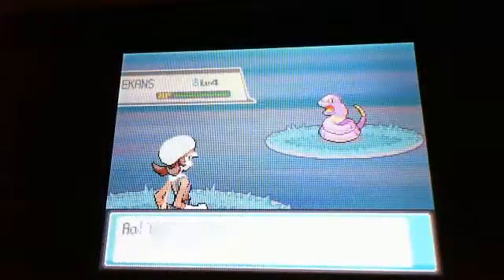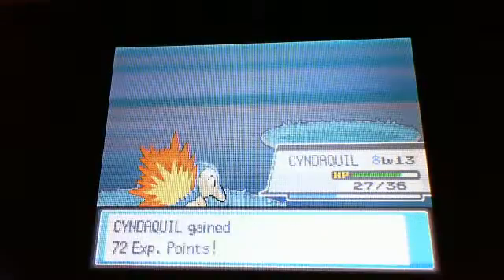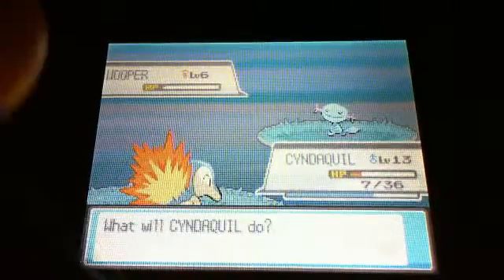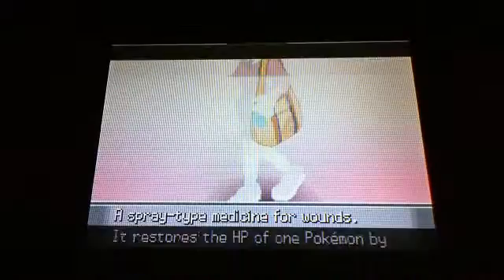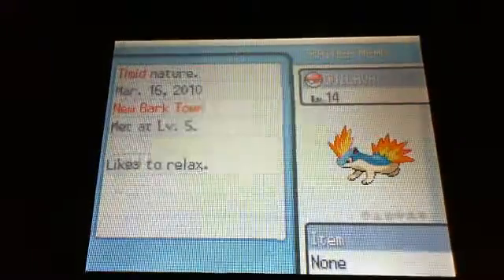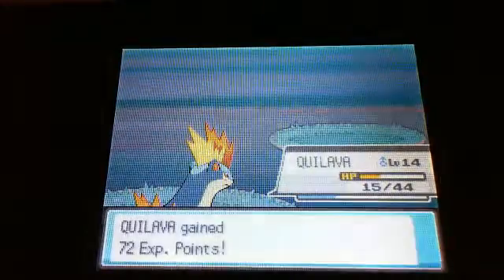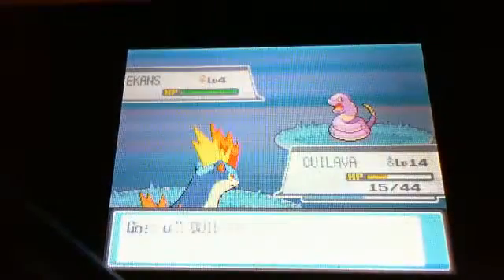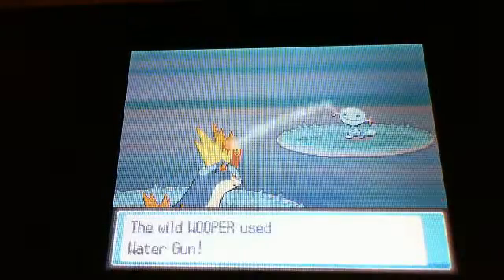Soul Silver Playthrough P7.wmv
In this video, I spend the entire time trying to find a Mareep. During this, Cyndaquil evovles into Quilava. Other than that, most of this video is boring. (KEEP READING) Luckily, as I'm about to give up, I find one. To be caught in P8.